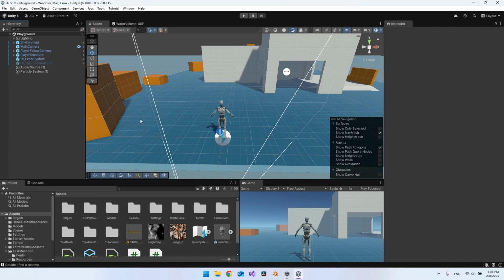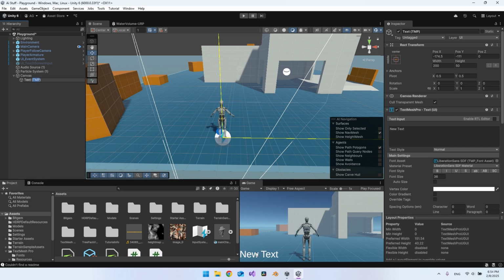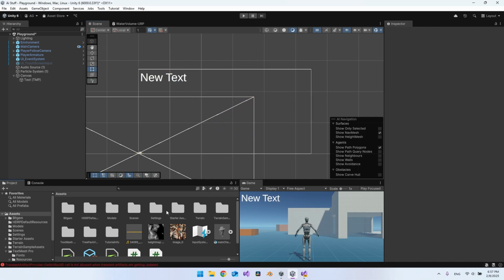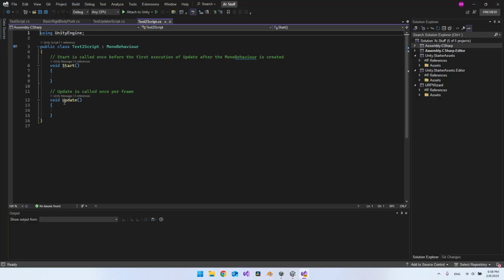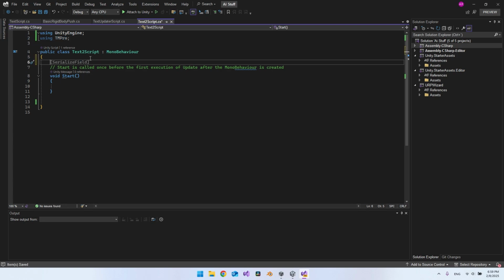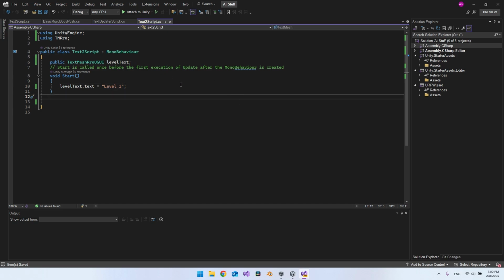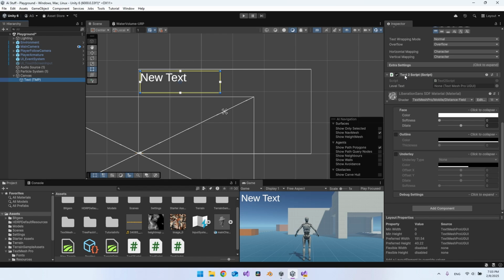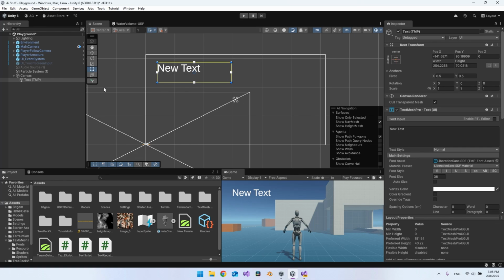Insert Text To UI In Unity with C#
Learn how to insert and display text in your Unity UI using TextMeshPro! In this tutorial, I walk you through the process of setting up TextMeshPro and dynamically updating text in your Unity projects. Perfect for creating responsive and polished user interfaces in your games or applications.